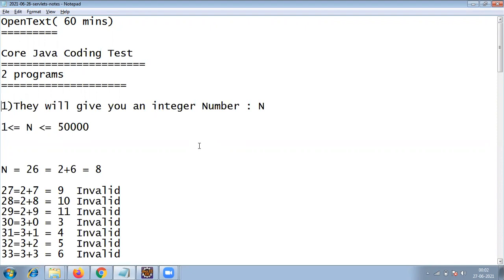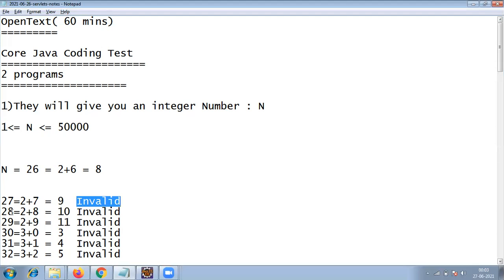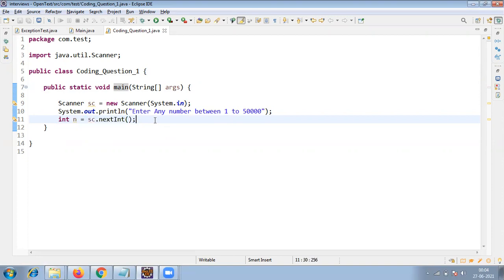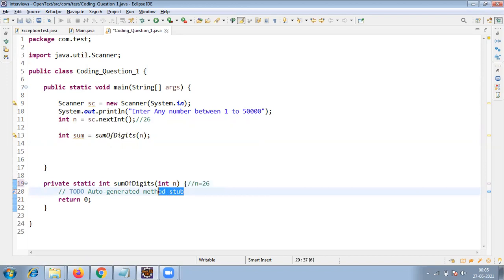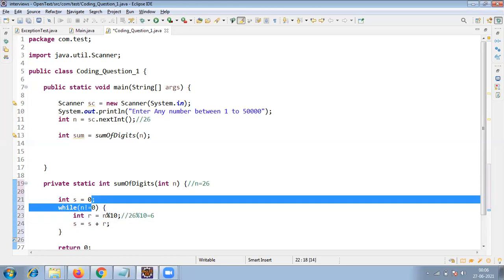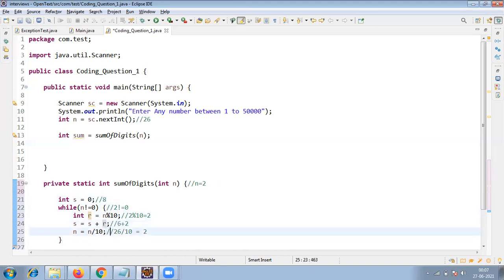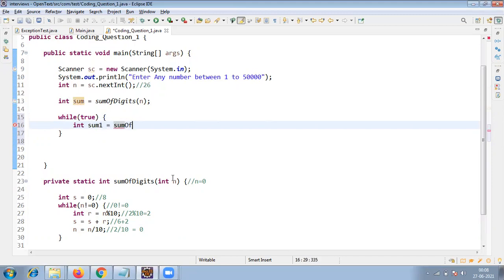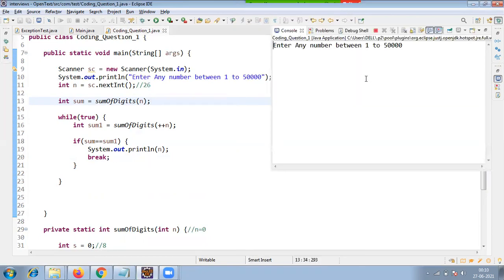OpenText Java Coding Question | Arun Videos | Java Interview Questions